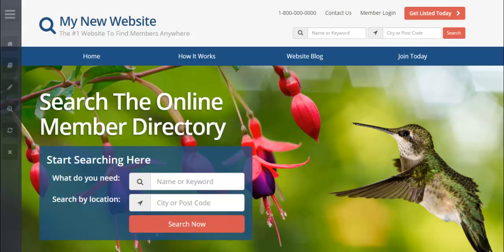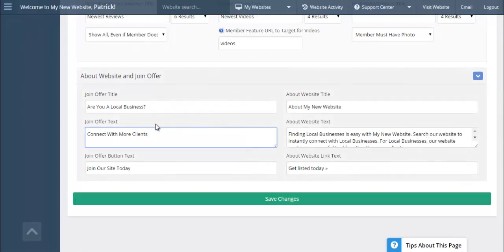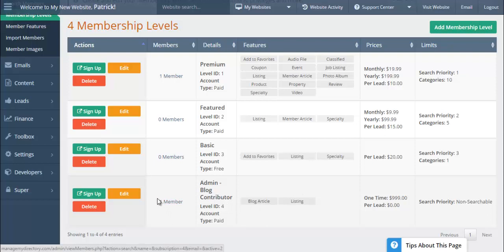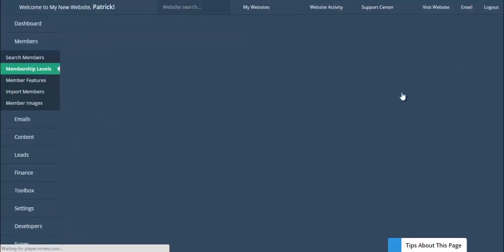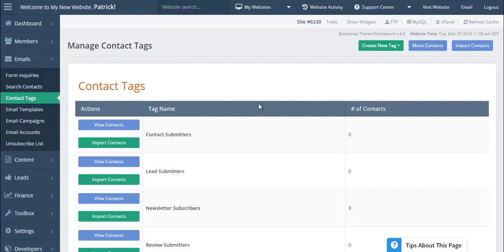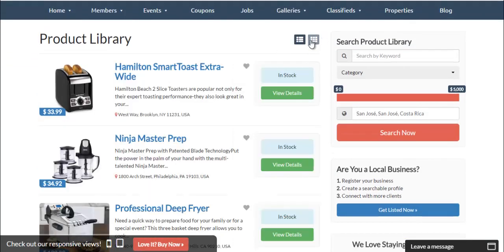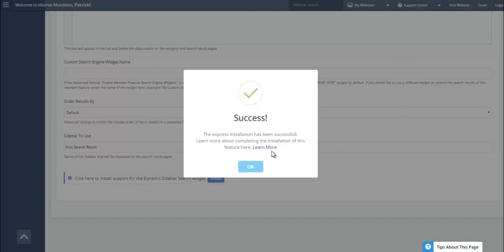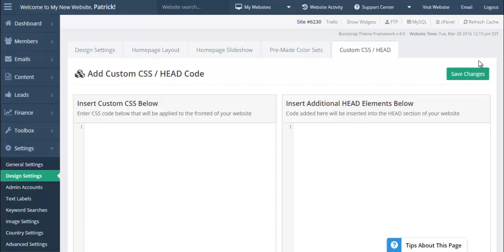Brilliant Directories Live Call 📱 Bootstrap Theme Features and Updates (Live Customer Call & Demo)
👋 The new bootstrap theme has many features and updates. We’ll go over them in this video.

Sit in on a one-on-one phone session with an existing Brilliant Directories customer as Patrick Brunelle goes over the features of and updates to the Brilliant Directories Bootstrap theme.
➡️ The features we added to the bootstrap theme were centered around the feedback we got from customers.
We used this feedback to create a very simple and useful theme. It will make you more productive and give you more options for designing a great site. From new homepage settings to streaming widgets, there are many new useful tools for you to use.
Watch the video to see the full breakdown!

💬 What do you think of the new bootstrap theme features and updates?